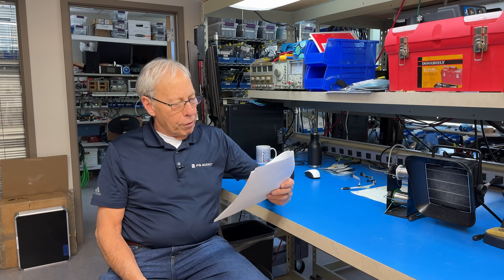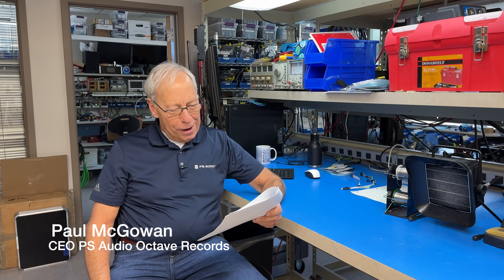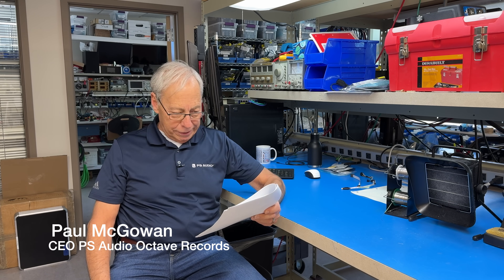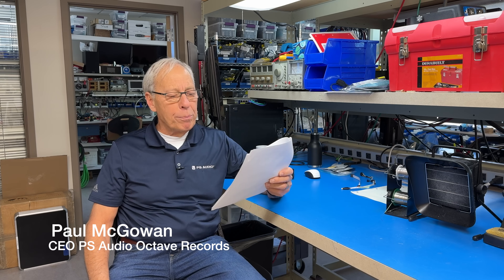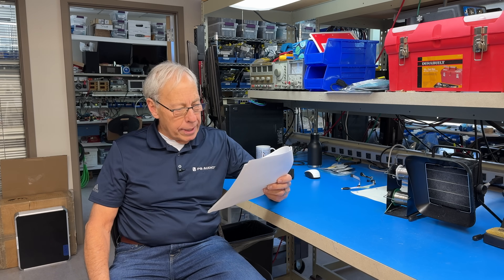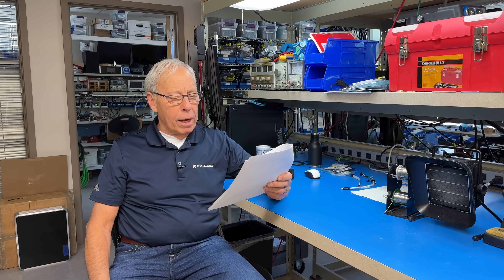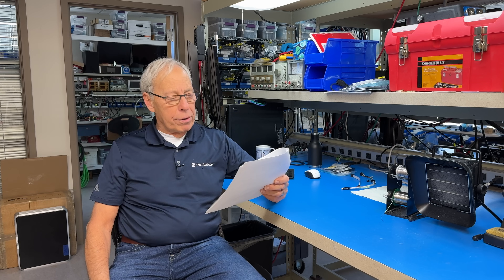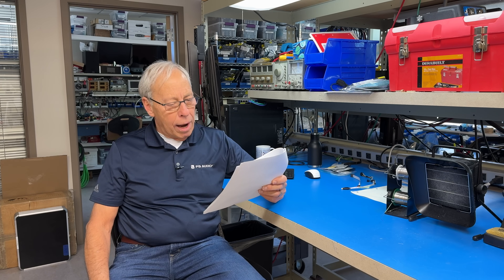Best way to extract audio from a PC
Paul tells us the best sounding method of getting audio out of a computer.